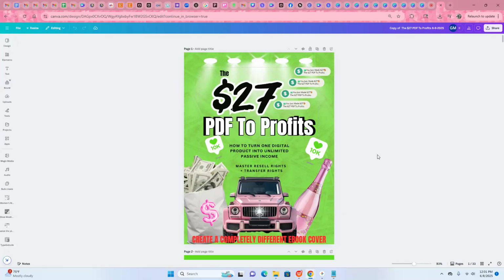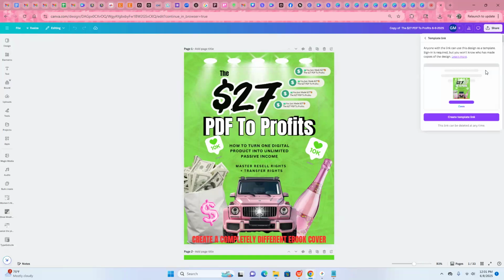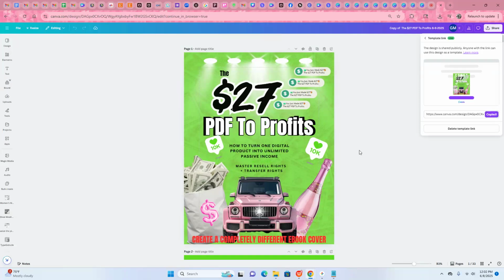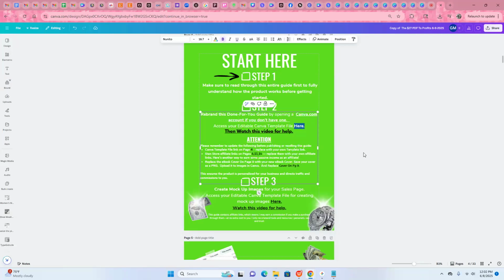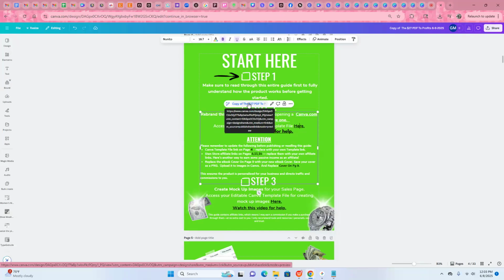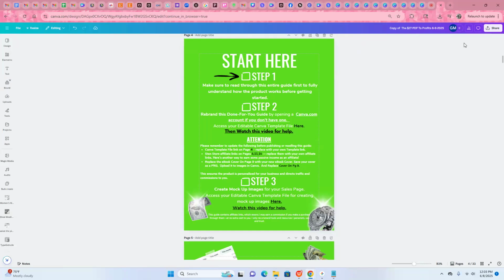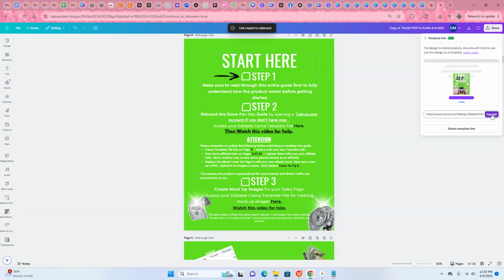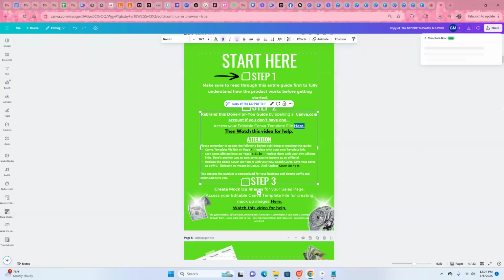HOW TO CREATE A SHARE LINK AND TEMPLATE LINK IN CANVA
earn how to create a Canva template link and share it the right way without giving people access to your original design. In this quick tutorial, I’ll show you step-by-step how to generate a template link you can send to clients, customers, or your community. Perfect for digital product creators, course instructors, and entrepreneurs using Canva to build and sell!